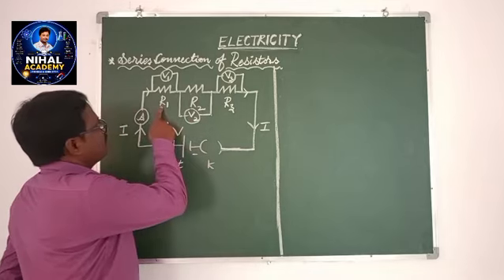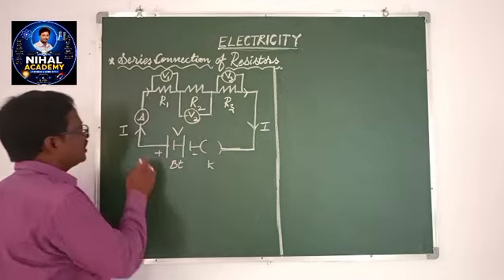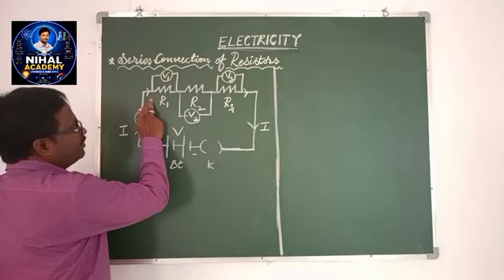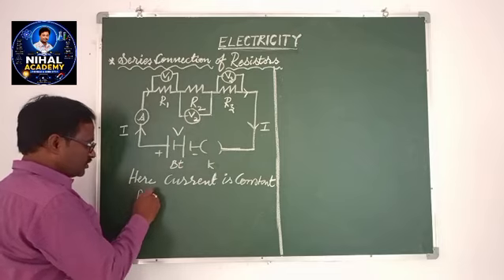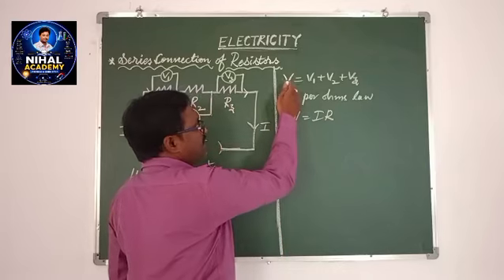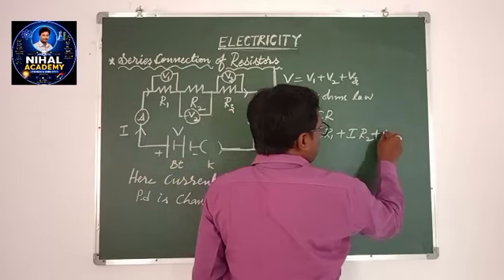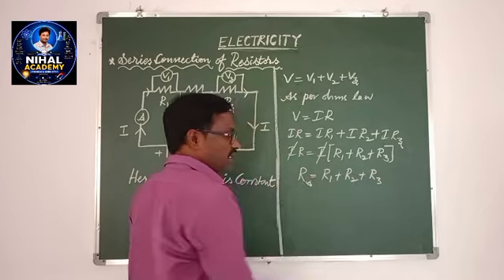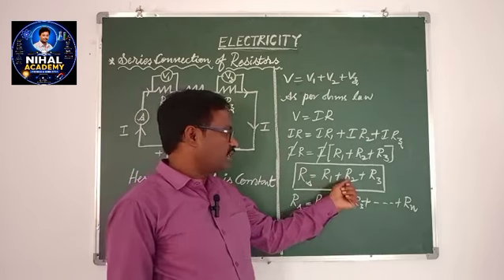Series connection of resistors| full explanation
Description
Welcome to Nihal Academy!
In this video, you will learn the Series Connection of Resistors in a simple and easy way.

Topics Covered:
✔ What is Series Connection?
✔ Circuit Diagram
✔ Total Resistance Formula
✔ Current in Series Circuit
✔ CBSE & State Board Physics Concepts

CBSE Students

Beginners in Electricity Chapter

📚 Learn Physics in an easy and interesting way with Nihal Academy.